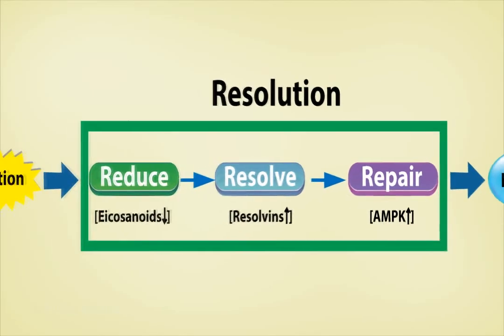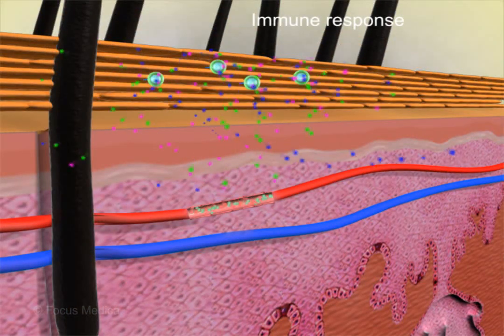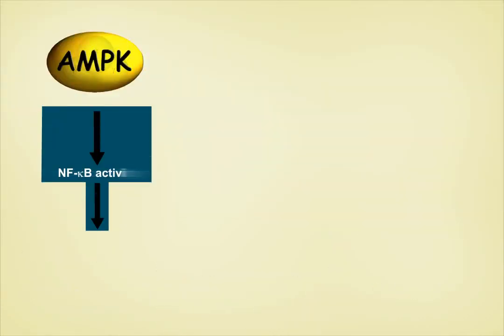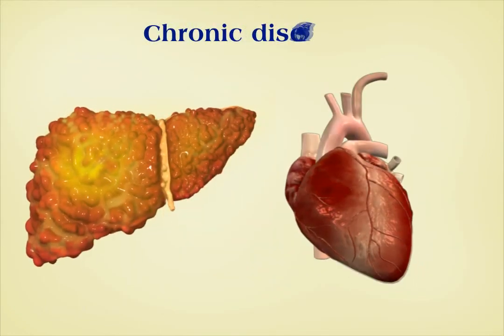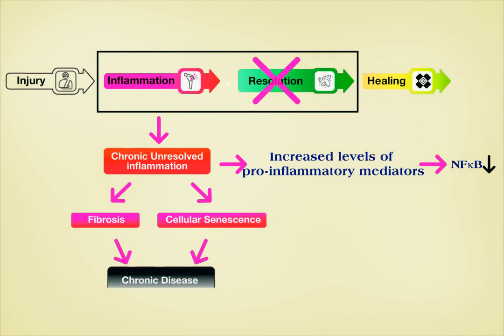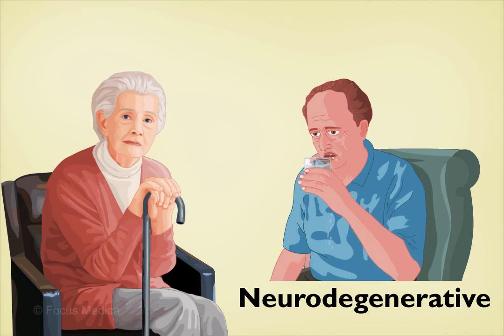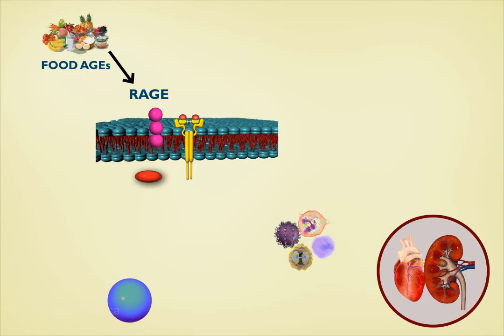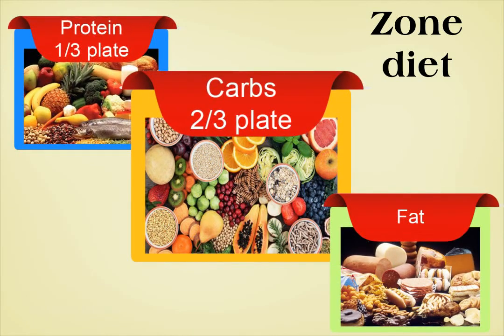Dietary Technologies to Optimize Healing from Injury-Induced Inflammation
Animated Abstract

Author(s): Barry Sears*, Mary Perry and Asish K. Saha*
Journal Name: Anti-Inflammatory & Anti-Allergy Agents in Medicinal Chemistry
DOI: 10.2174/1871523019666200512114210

Abstract
Inflammation is an acute adaptive response to injury. However, if the initial inflammatory response to an injury is not completely healed, it becomes chronic low-level inflammation that is strongly associated with many chronic disease states, including metabolic (obesity and diabetes), cardiovascular, auto-immune, and neurogenerative disorders as well as cancer. The healing process is far more complex than the initiation of inflammation. Within that complexity of healing is a sequence of events that are under profound dietary control and can be defined by specific blood markers. Those molecular events of the healing process that are under significant dietary control are termed as the Resolution Response. The purpose of this review is to describe the molecular components of the Resolution Response and how different dietary factors can either optimize or inhibit their actions. In particular, those dietary components that optimize the Resolution Response include a calorie-restricted, protein-adequate, moderate-carbohydrate, low-fat diet referred to as the Zone diet, omega-3 fatty acids, and polyphenols. The appropriate combination of these dietary interventions constitutes the foundation of Pro-Resolution Nutrition. The effect of these dietary components the actions of NF-κB, AMPK, eicosanoids, and resolvins are described in this review, as well as ranges of appropriate blood markers that indicate success in optimizing the Resolution Response by dietary interventions.